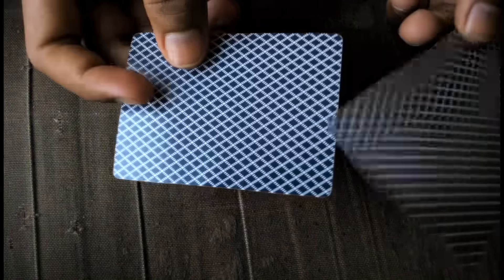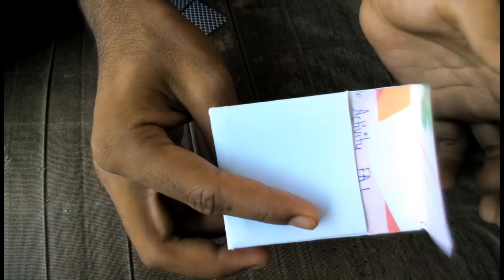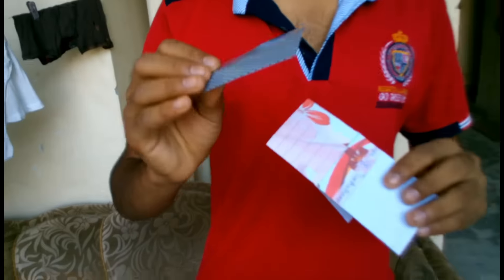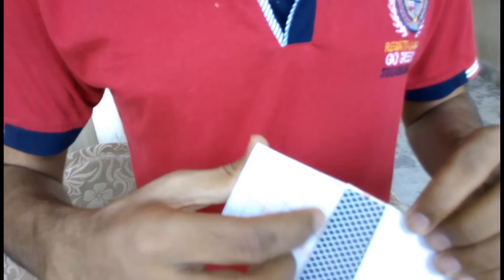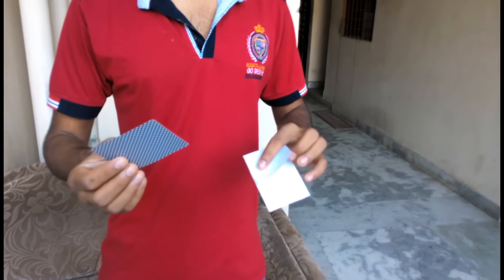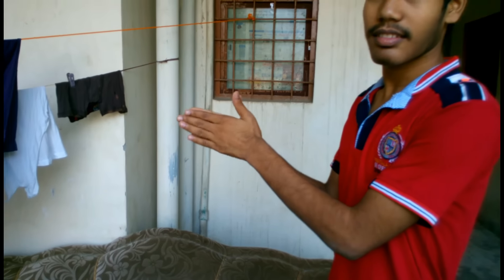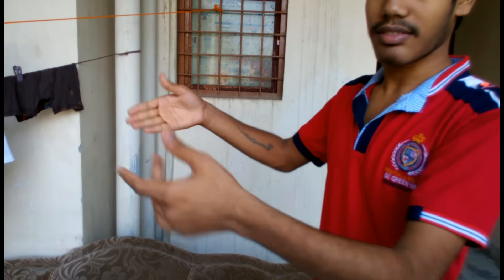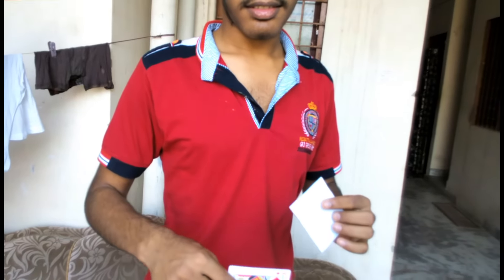Envelope card Magic trick 😮revealed👍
hi friends my name is anil and in this tutorial  i will teach you how to do card trick magic trick so here you need two cards than after it now you need a card storager device which you can make at home and that's it and yo not need anything

How to do new amazing card tricks
how to do card tricks for beginners
how to do card tricks with a regular deck of cards
how to do card tricks for kids
how to do card tricks from now you see me
how to do card tricks easy
how to do card tricks for experts,
how to do card tricks from now you see me 2
how to do card tricks like david blai
how to do card tricks magic
how to do card tricks with 3 cards